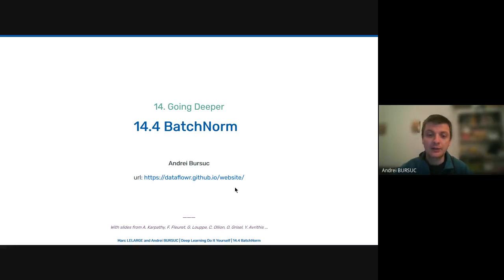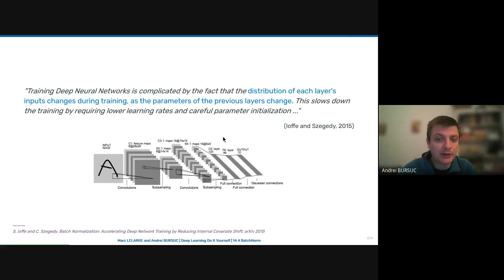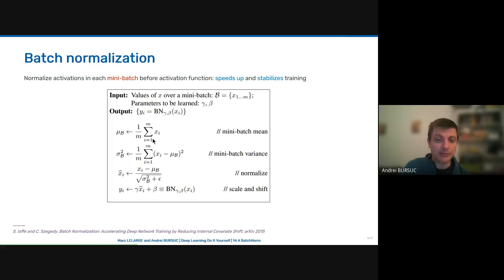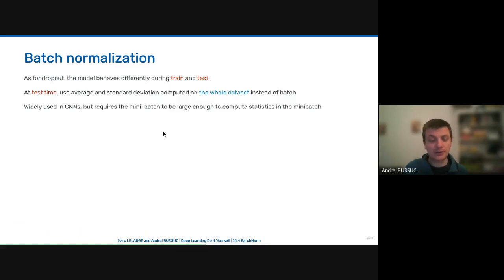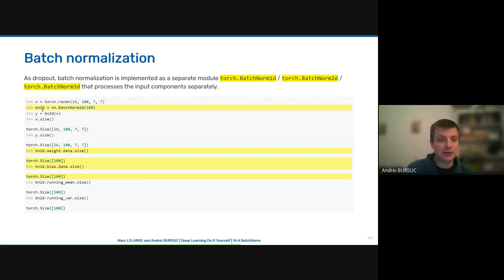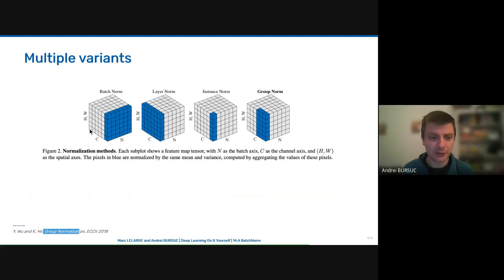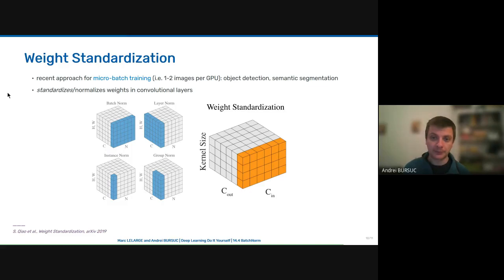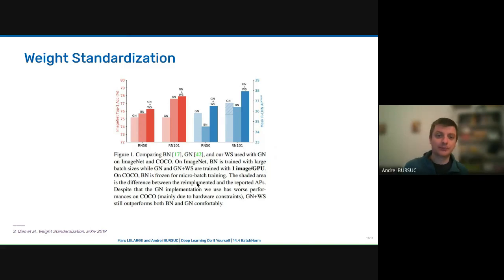Basics of Deep Learning: Batchnorm